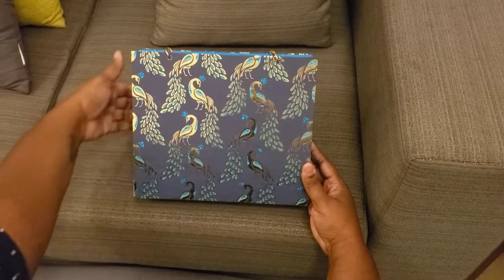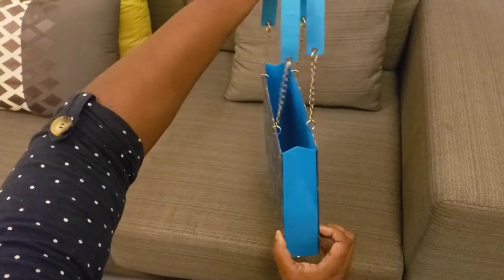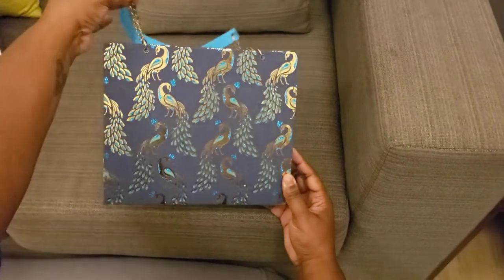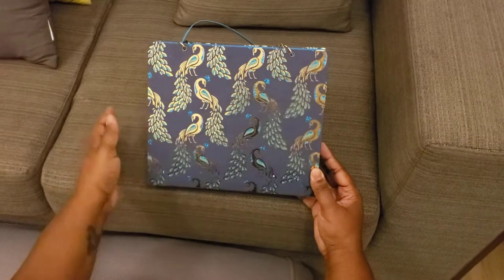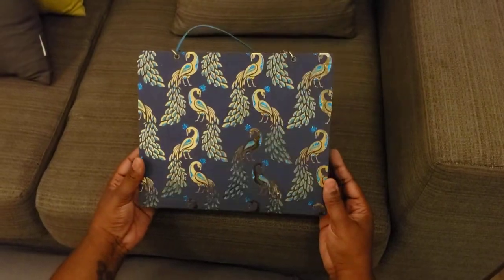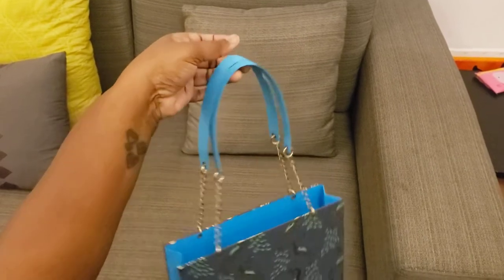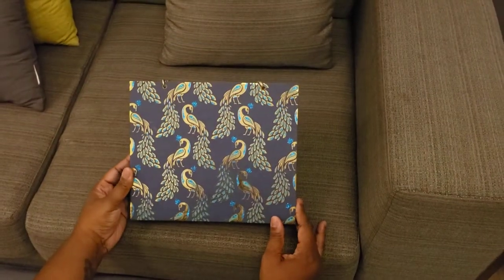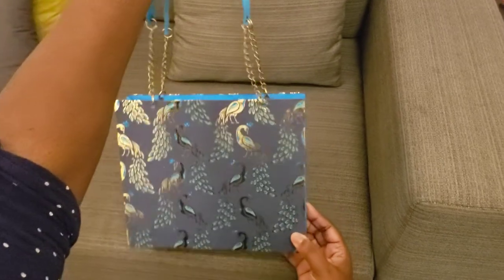Peacock Shoulder Purse-New Purse Alert!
Hey yall! I am back with another 1-2-3 easy paper purse inspired by Sherry who is Posh Paper Lady here on YouTube.

I used a peacock paper from Paperchase for the outside, and poster board for the inside. The handles are reinforced with tyvek and the poster board. I added chains so the recipient could carry it on her shoulder.